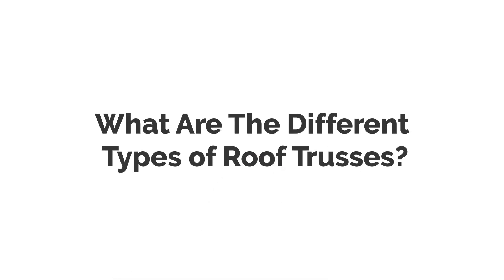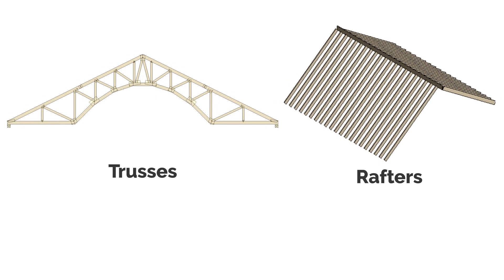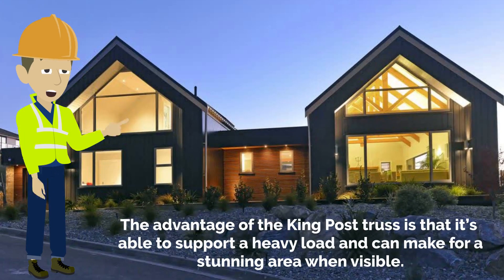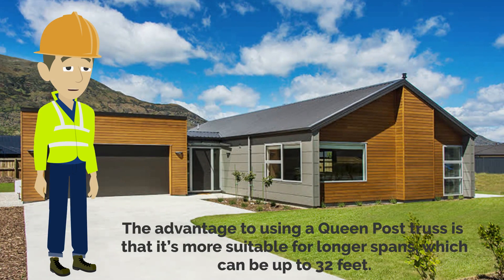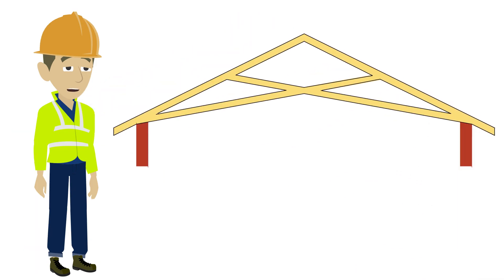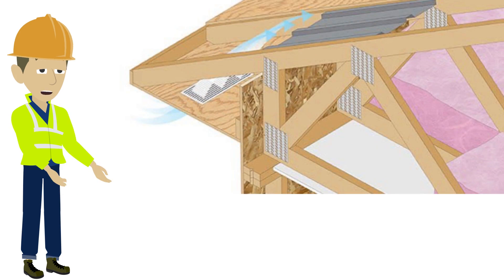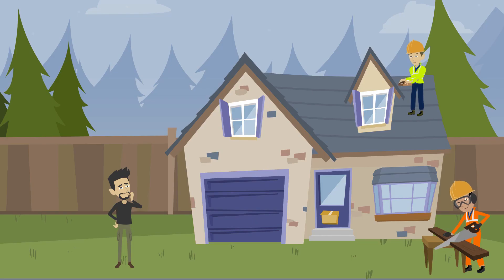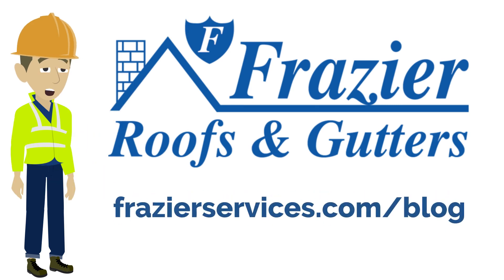What Are The Different Types of Roof Trusses?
Want to learn more about roof trusses and see what would fit your home the next time you renovate?